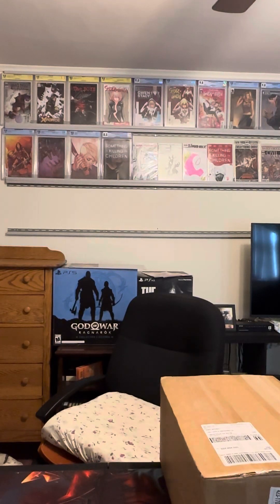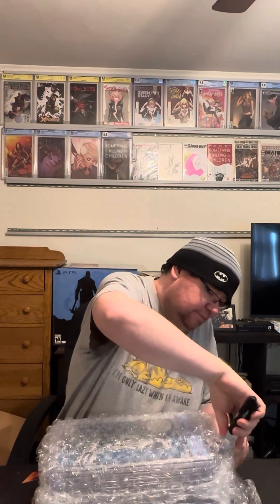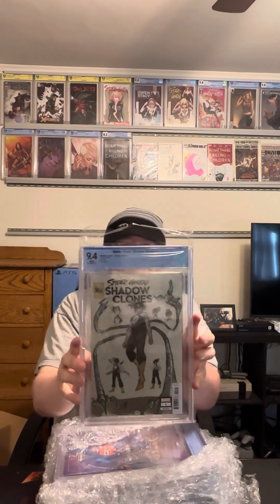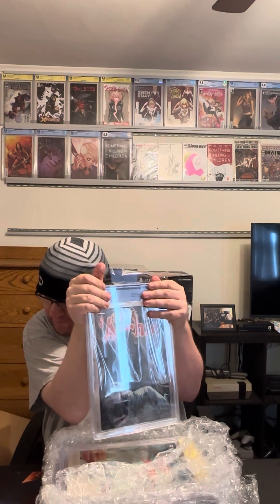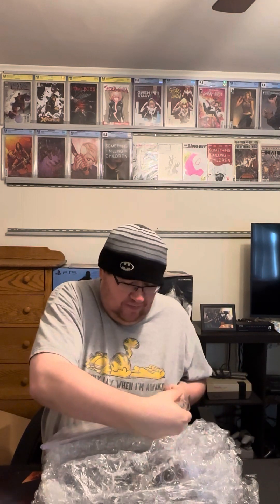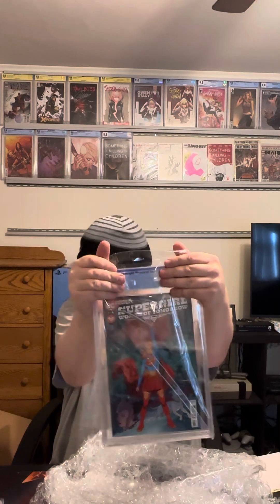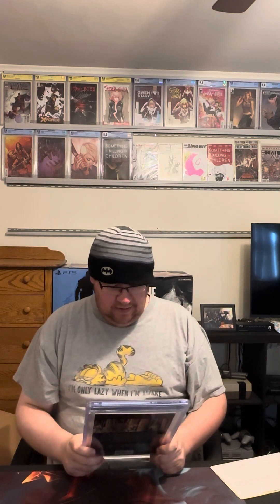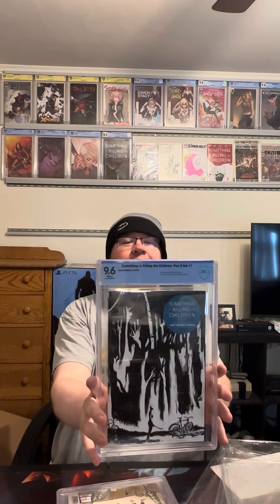CBCS Graded Books Opening!!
The CBCS submission is back! Come with me and my amazing Miles Morales pajama pants, and check out the grade reveals and how close(or far) off I was on my guesses when I submitted them! Also if you can’t tell I’m SUPER SATISFIED with these grades!